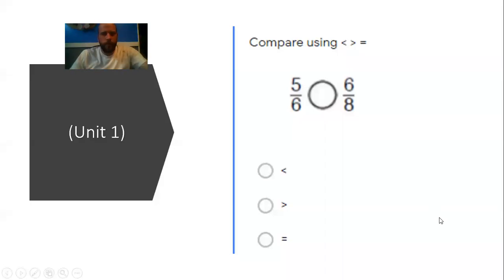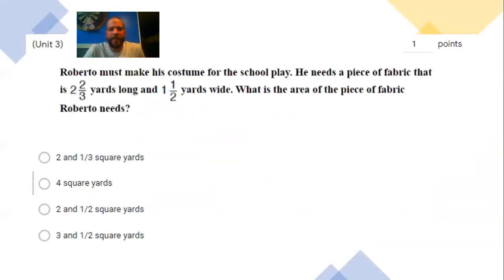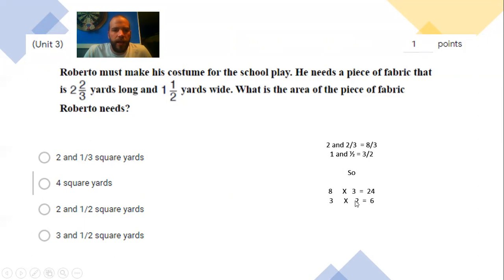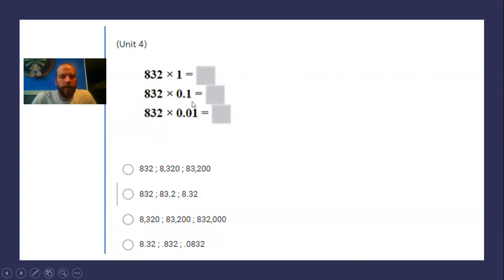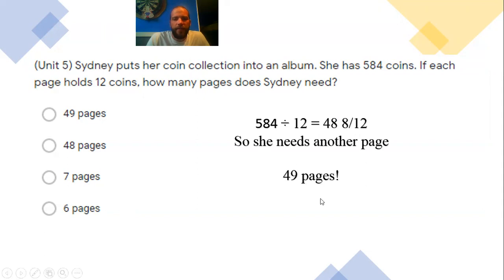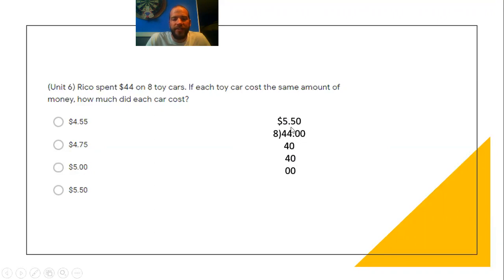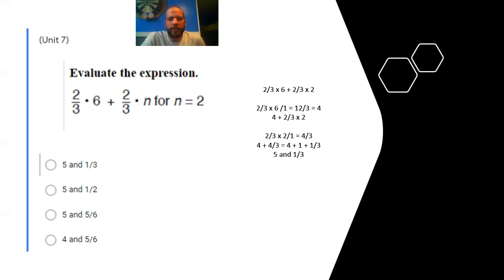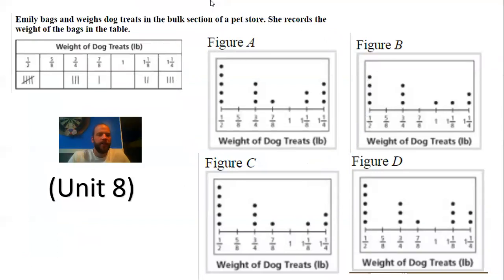(Monday) Answer Check (6/1)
Watch this video after you are finished with your problems. This video is meant to help you understand how to get an answer that you missed.